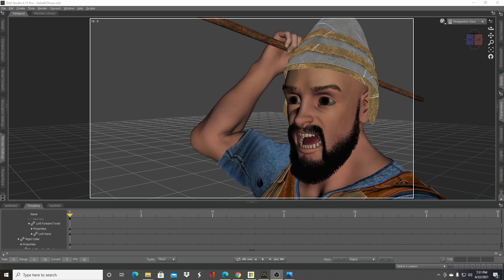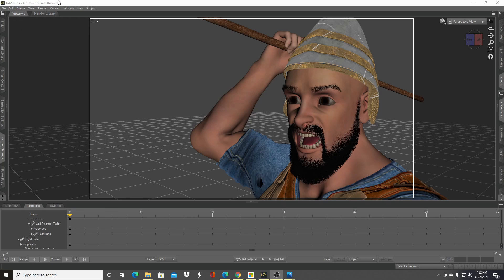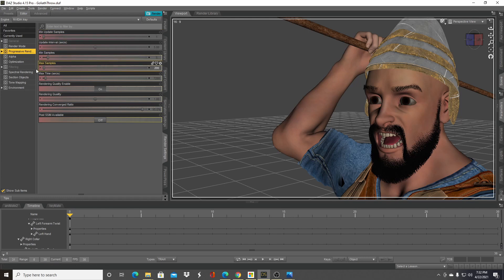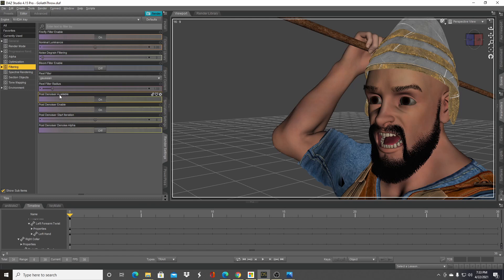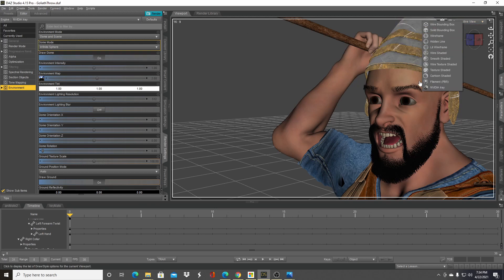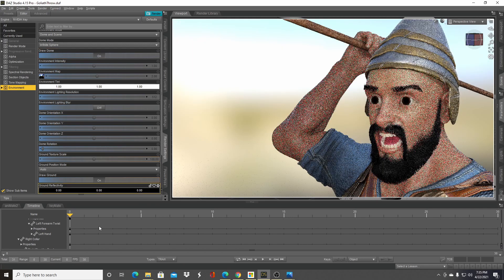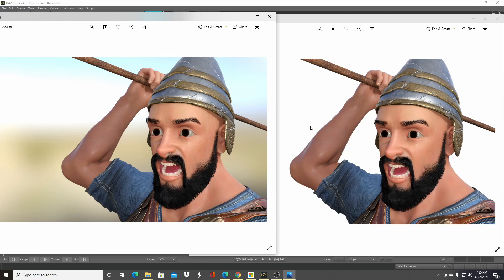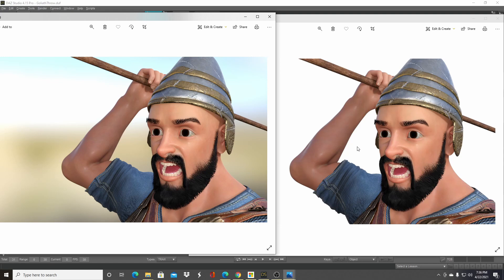Optimize Daz 3D Render Settings: Speed Up Early Draft Renders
Welcome to this Daz Studio tutorial! Learn how to optimize your Iray render settings to save time and improve efficiency. Inspired by tips from experts like Solomon Jagway, this guide addresses frequent questions about achieving quick renders, especially for animation projects with thousands of frames.

Key points covered:

Render Settings: Ensure you're using NVIDIA Iray, not 3Delight.
Progressive Render: Set max samples to 50-200 for quicker renders.
Max Time: Adjust this to control the rendering time per frame.
Optimization: Turn off the caustic sampler and enable post-denoiser for better results.
Filtering: Activate the post denoiser in Daz Studio versions 4.12 and above.
Environment Settings: Consider turning off the draw dome to save rendering time by compositing environment maps later in Blender or Photoshop.
Draw Ground: Optimize shadow rendering based on your scene's needs.
Comparison:

Optimized settings can reduce render time significantly (e.g., 30 seconds with an RTX 2080 vs. 4.5 minutes with default settings).
By following these steps, you can drastically cut down on rendering time, making animations more efficient. For further insights and detailed steps, watch the full tutorial. Happy rendering!